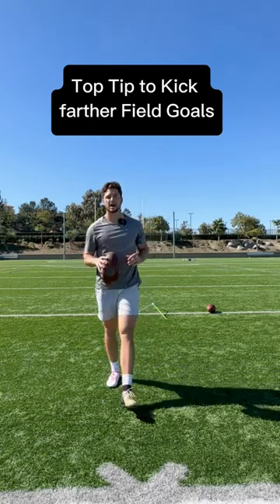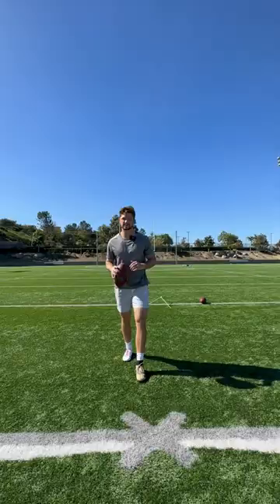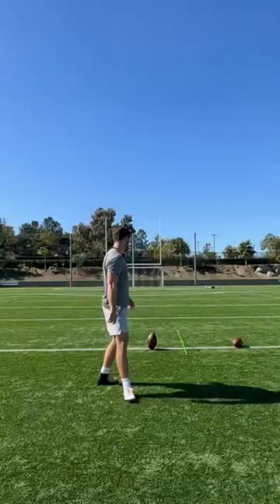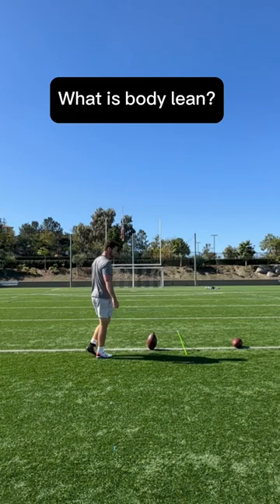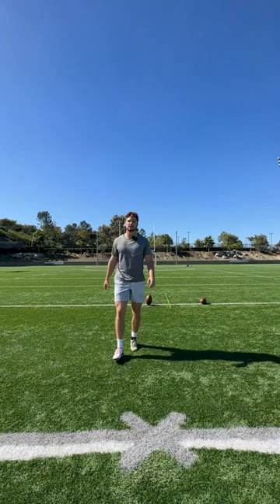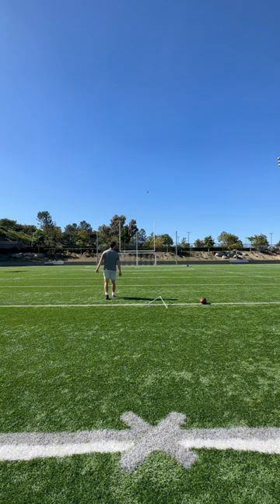How to Kick FARTHER Field Goals